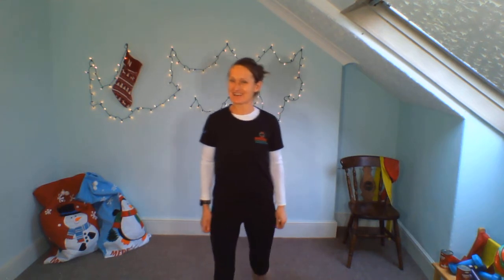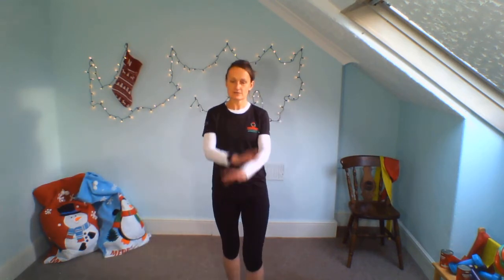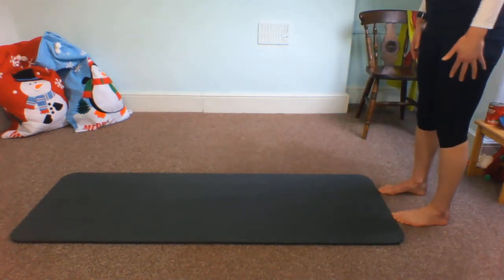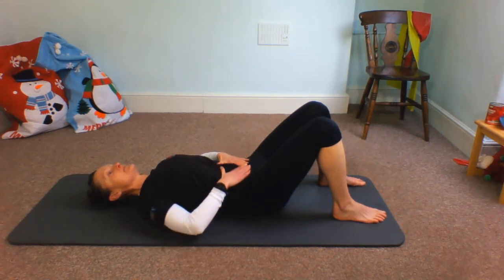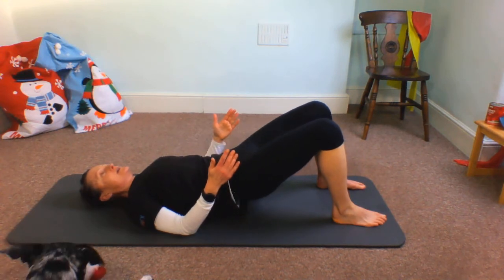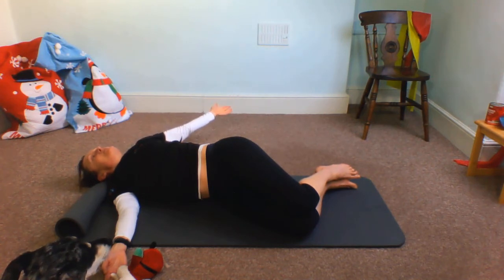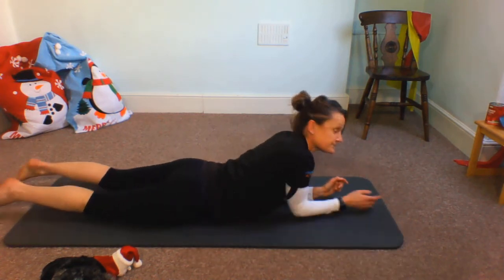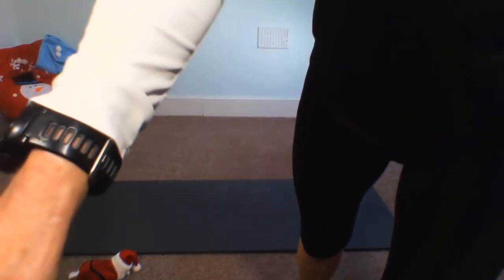Pilates Gentle December 2020